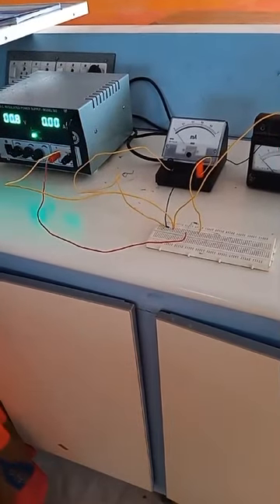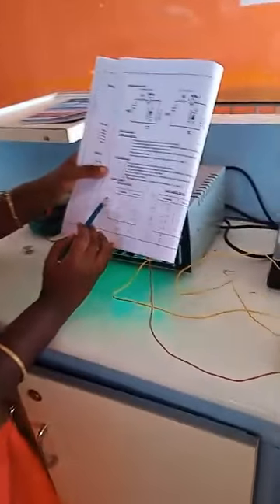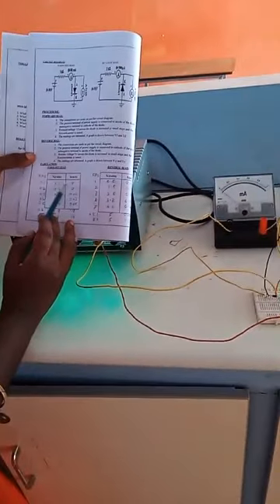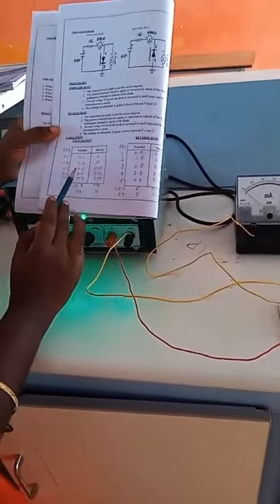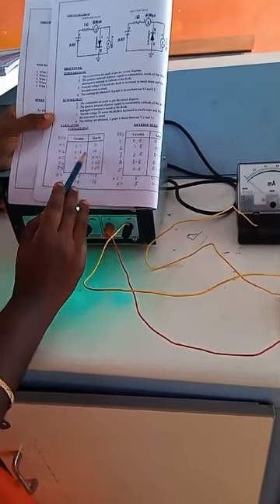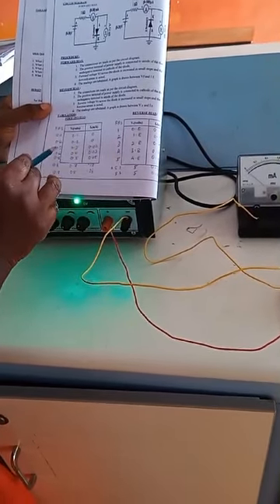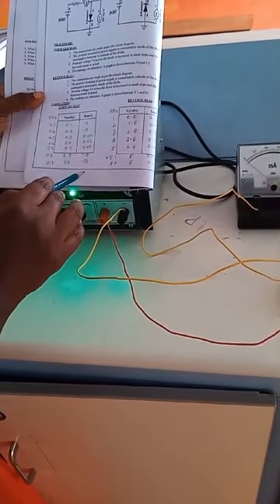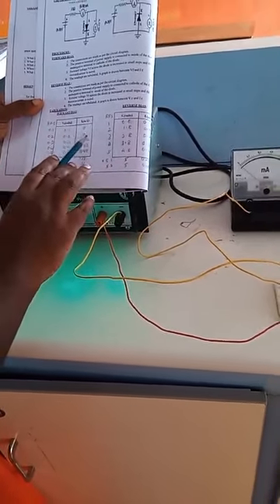EC3311 EDC LAB,PN JUNCTION DIODE CHARACTERISTIC